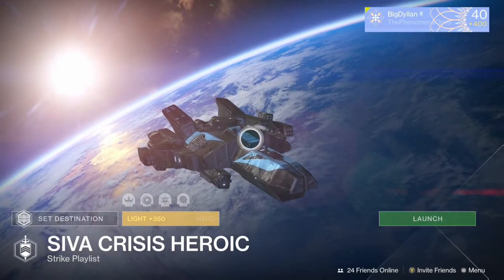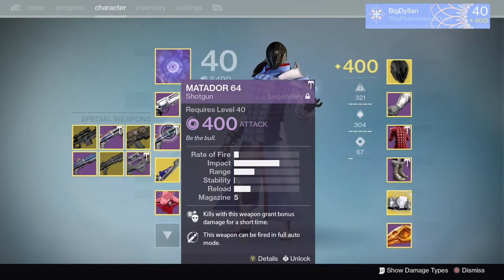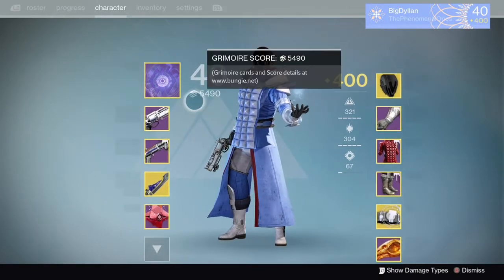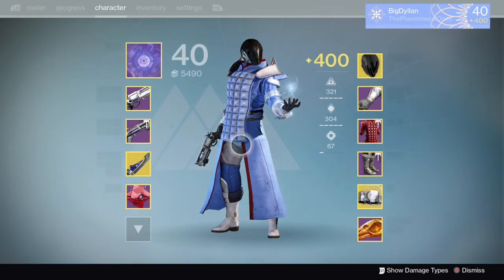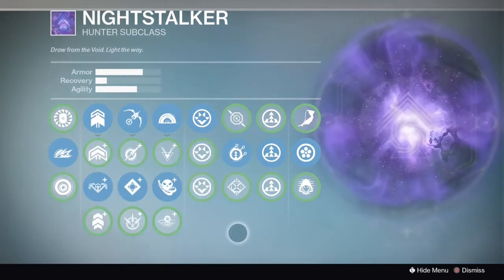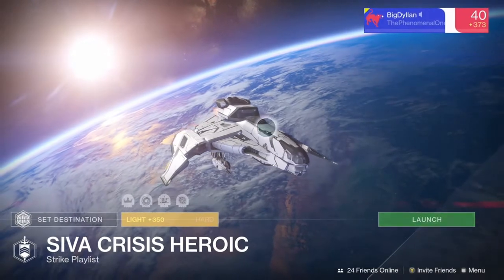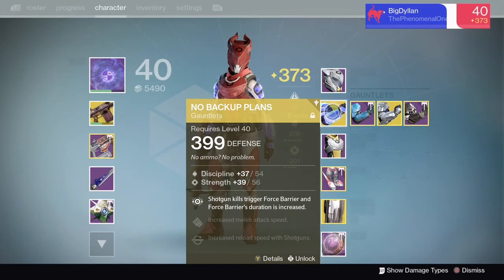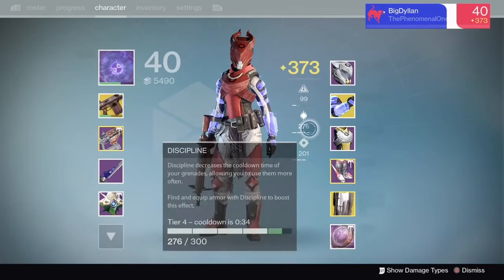Destiny: What To Use In Heroic Strikes Dec 20th - 26th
Heroic strikes December 20th - 26th a pretty decent week for modifiers this week. Void burn and Brawler lets take advantage of the brawler this week and lets see what will happen.